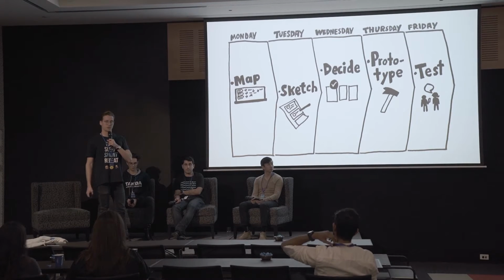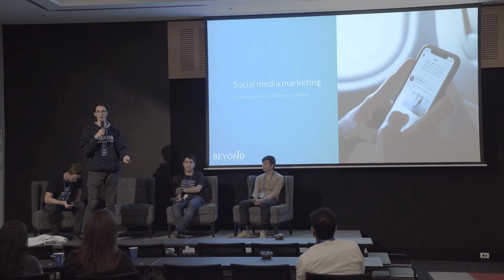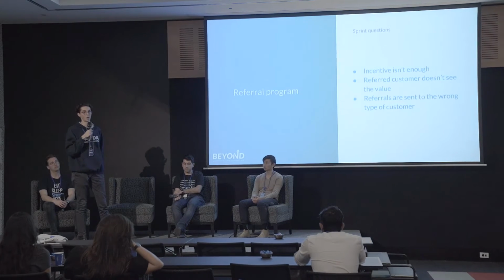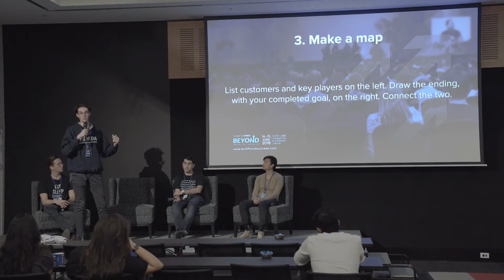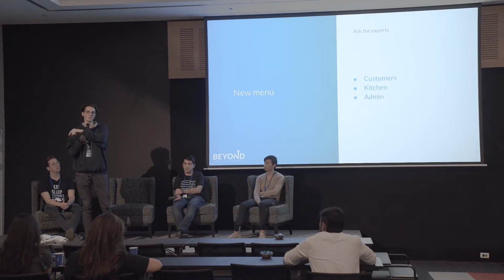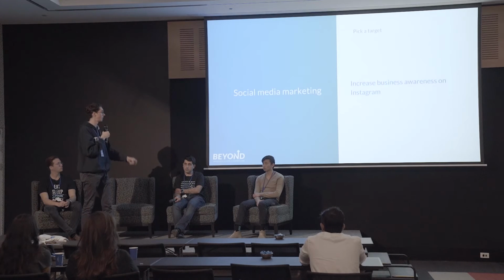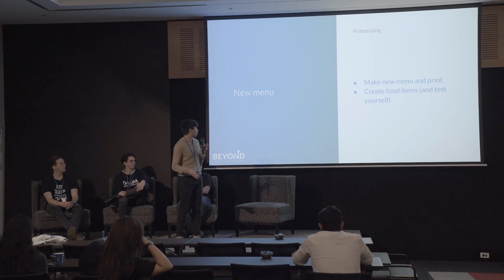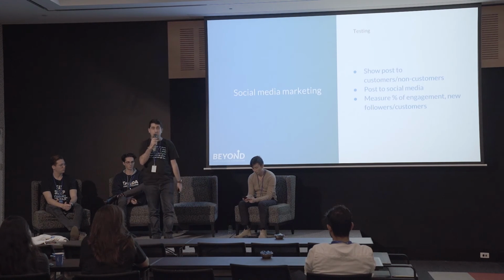BEYOND 2018 | Solving Problems Faster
Tanda's Growth Gang discusses the different aspects of Sprint and how these can be applied to almost any business problem.

LinkedIn: Tanda: #1 Workforce Success Platform

BEYOND: Workforce Success Conference
14-15 June 2018 | Gold Coast, Australia